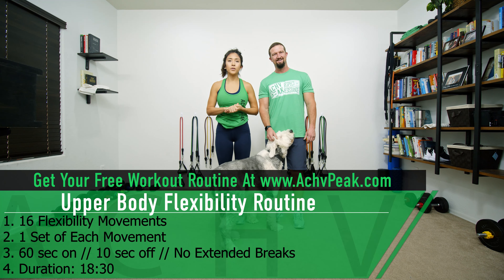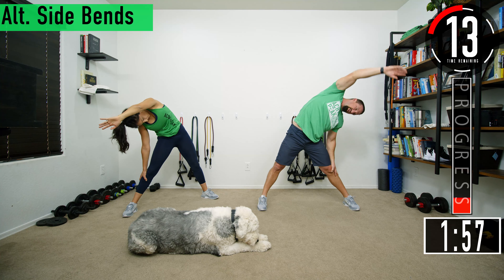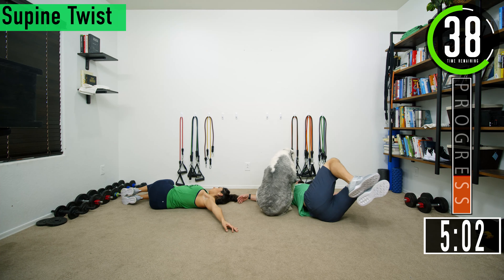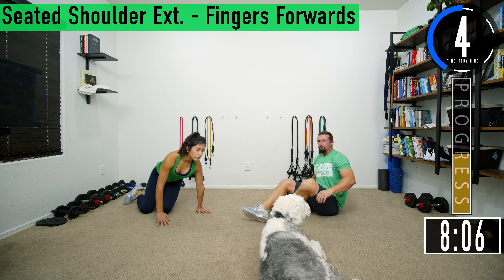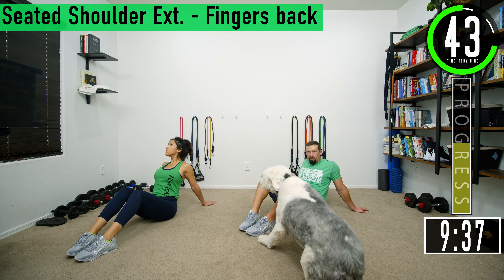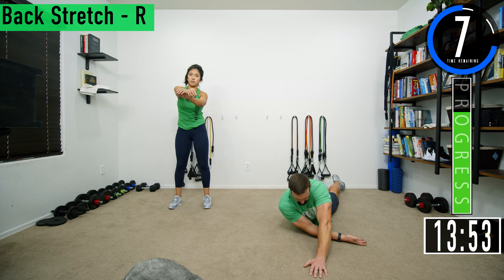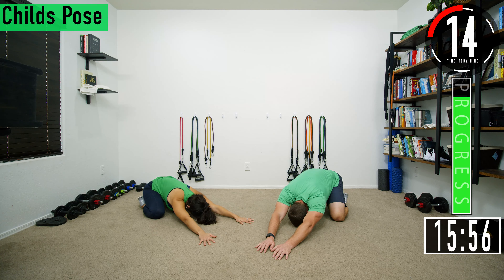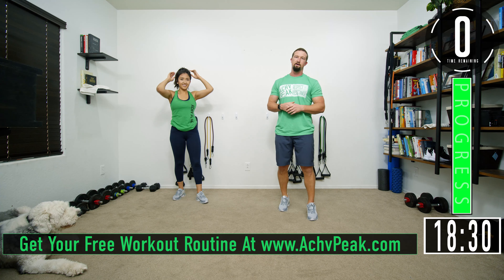31DoF Day 24.2 - Upper Body Flexibility Routine - Stretching Routine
FLEXIBILITY OVERVIEW:
 • 16 Flexibility Movements
 • 1 sets of each Movement
 • 60 sec on // 10 sec off // No Ext Breaks

Upper Body Flexibility:
 1. Neck Rolls
 2. Alt Side Bends
 3. Jefferson Curl
 4. Trunk Circles
 5. Supine Twist (windshield Wipers)
 6. Cobra Pose
 7. Downward dog
 8. Shoulder ext. Fingers Forward
 9. Shoulder Ext. Fingers Back
 10. Chest Stretch - L
 11. Chest Stretch - R
 12. Back Stretch - L
 13. Back Stretch - R
 14. Childs Pose
 15. Bicep Stretches
 16. Pancake w/ Slow Roll